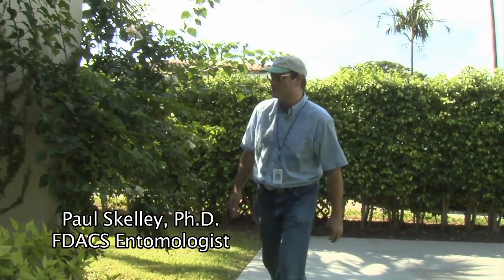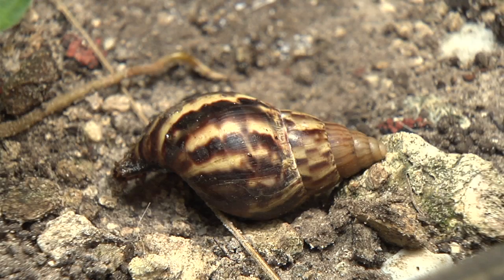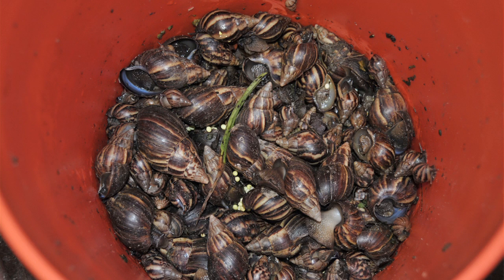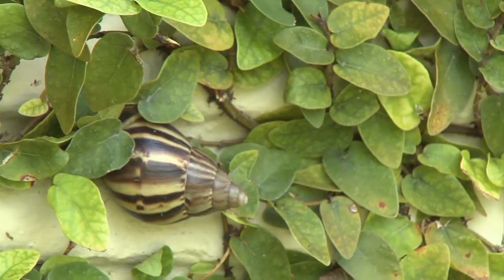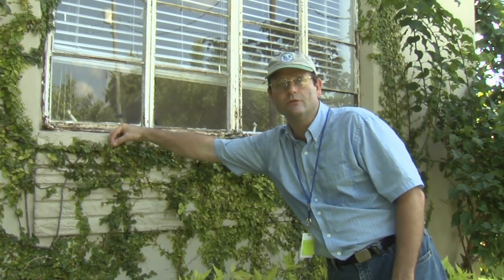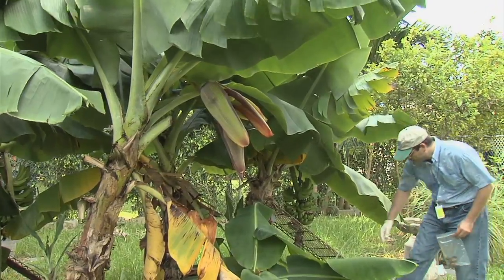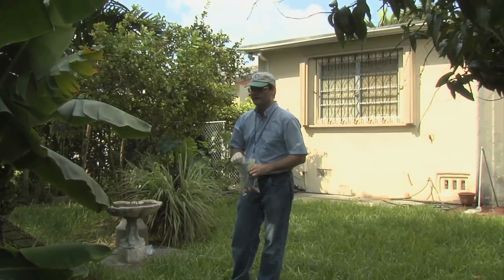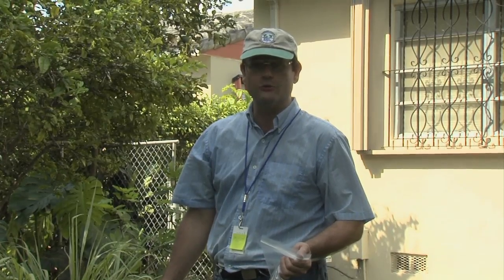Giant African Snail Response Program